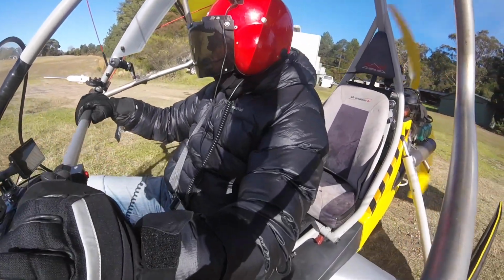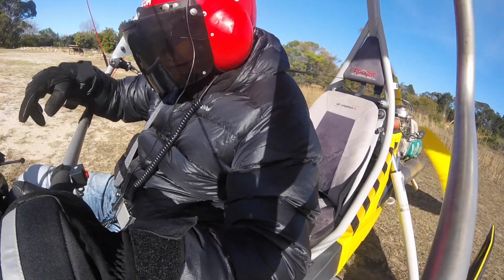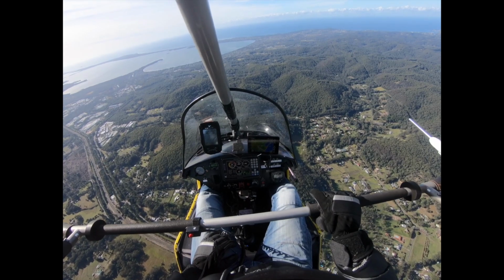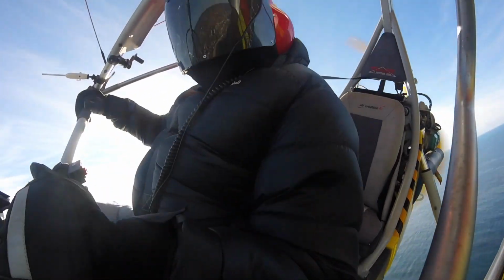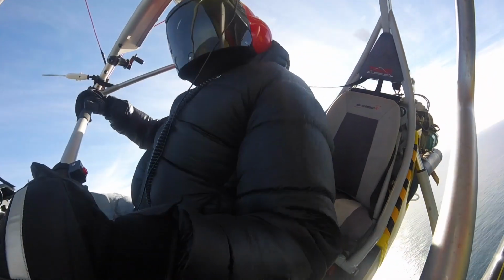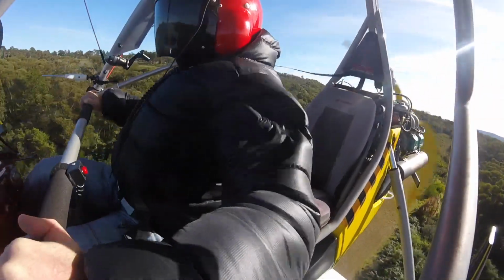Big Bird gets Overhauled Brakes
Back in the air after oil change and a complete brake overhauler the Tanarg. Quick test flight.